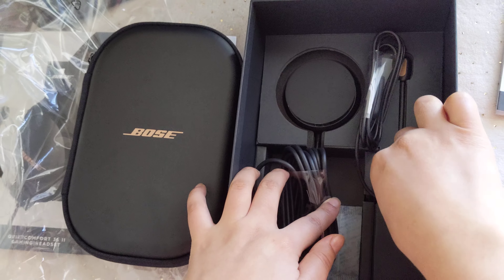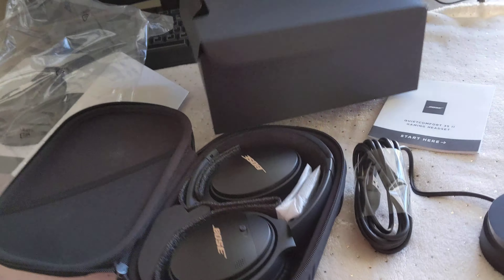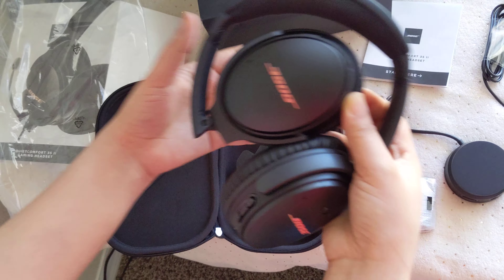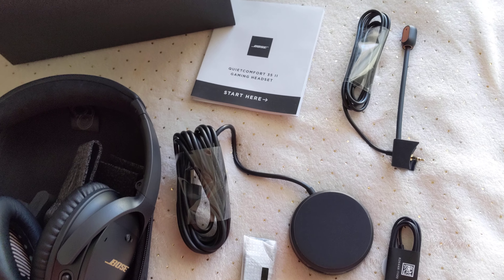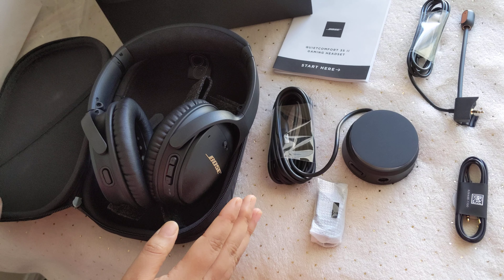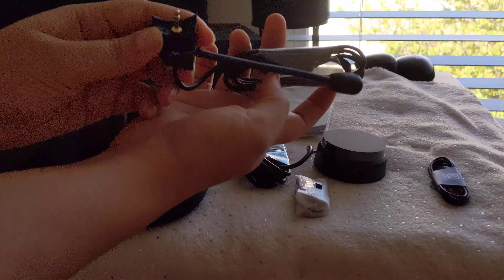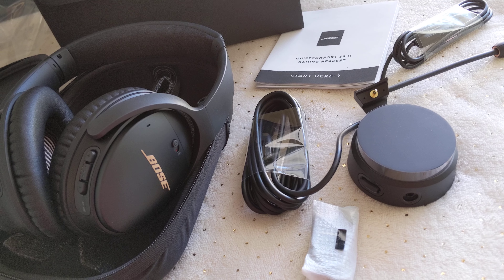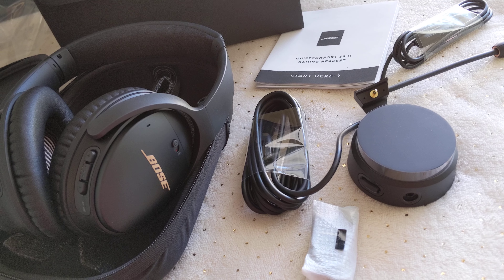Bose Quite Comfort QC 35 II Gaming Headset Unboxing and Initial Thoughts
This QC 35 ii Gaming Headset is made very smartly for almost everything you want to do with the headphones. For Example, you can use it for gaming, Podcasting, Zoom meetings, Interviews, Office, gym, talking to people, noise canceling. The best feature of this headphone for me is that it can be used as wired where it gives 40 hours of noise canceling. Also, for portability and while you are away from your desk, you can use it as wireless (it uses Bluetooth as wireless tech.) while you work our or on the move. The quality of the microphone is cool. And the feature of you able to hear your own voice while on calls or playing games is a game-changer that I haven't seen in any other headphones. I will be doing a review of its features in my next video.